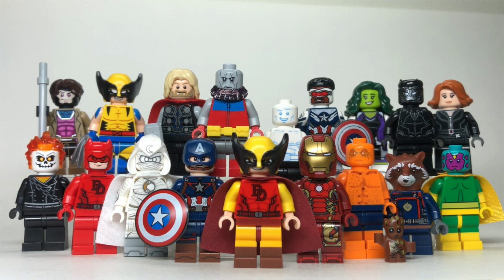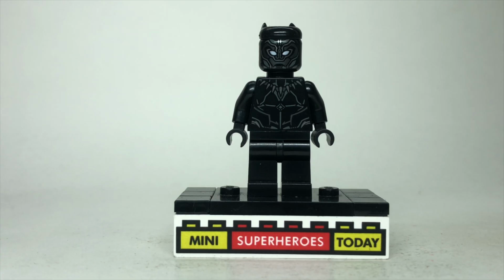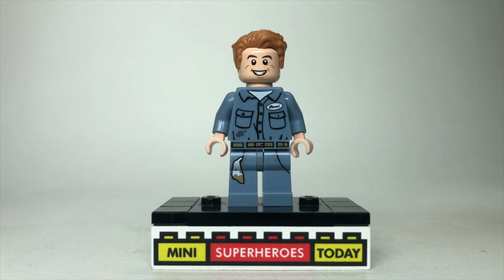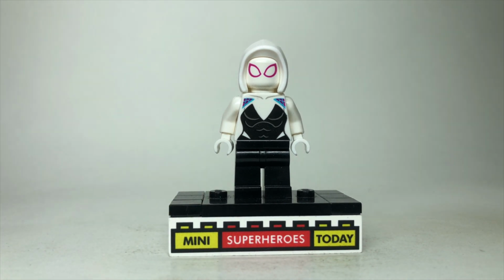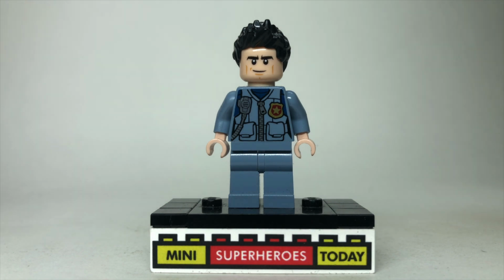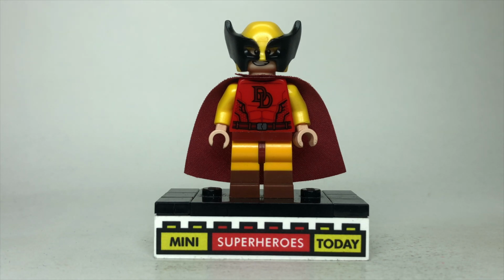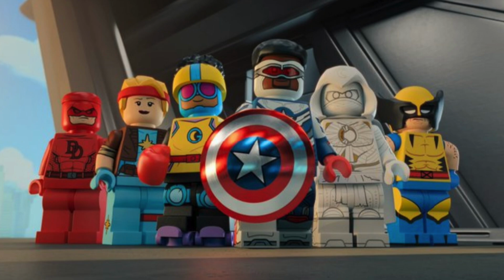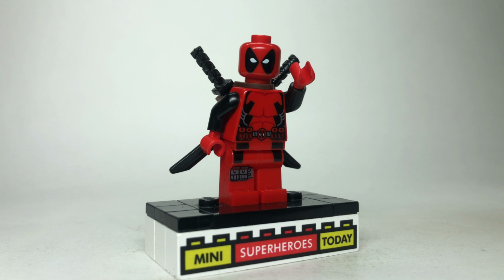LEGO AVENGERS: Mission Demolition Custom Minifigure Showcase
In this video, we'll be taking an in-depth look at how to make many of the new LEGO Avengers: Mission Demolition minifigures that appeared in the new film on Disney+! This will include Iron Man, Captain America, Black Panther, Vision, Hulk, Thor, Black Widow, Demolition Man, Terrax Deadpool, Wolverine, Gambit, and TONS more!